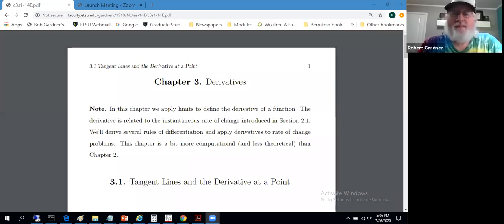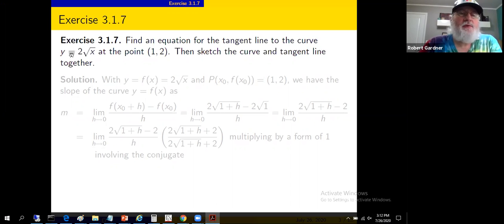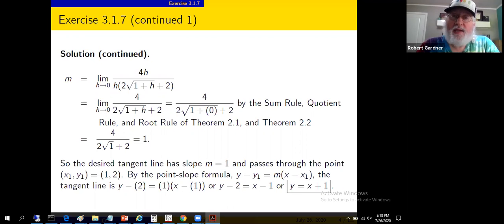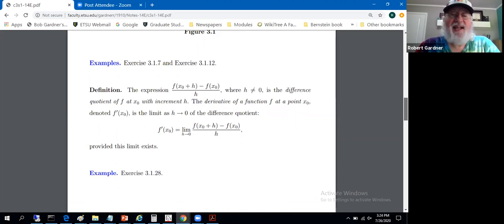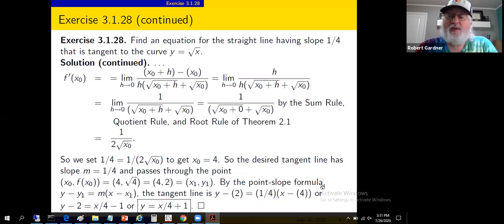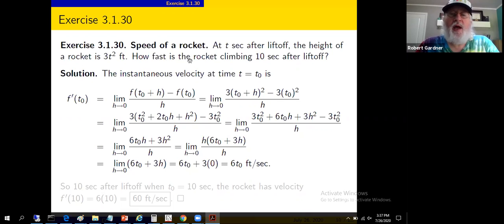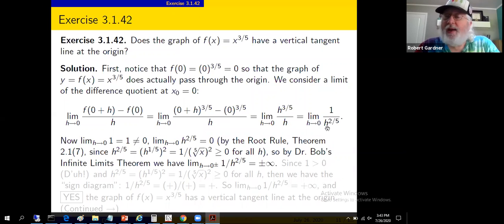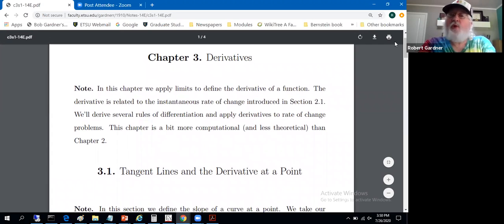Calculus 1, Section 3.1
Calculus 1, Section 3.1: Tangent Lines and the Derivative at a Point.